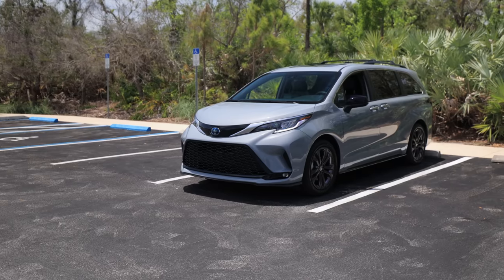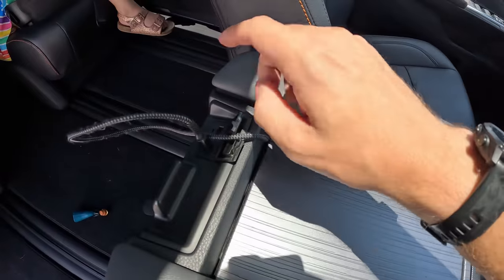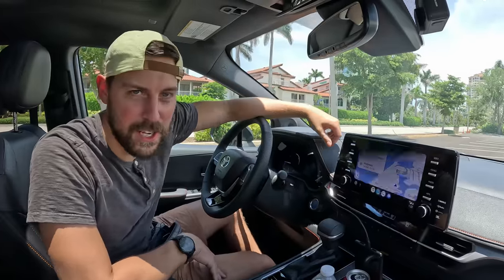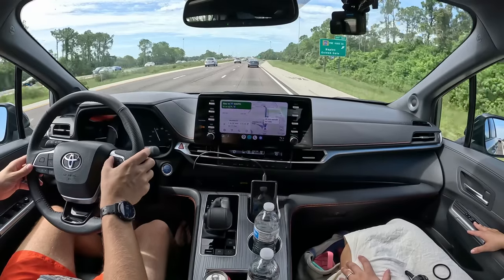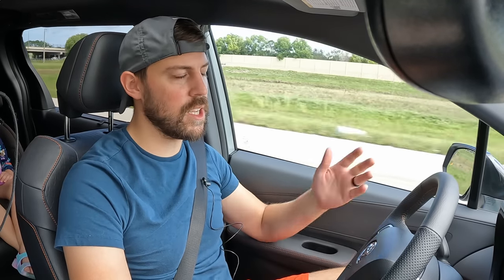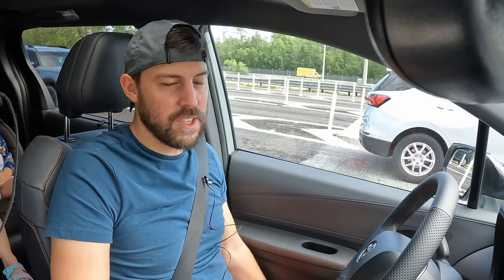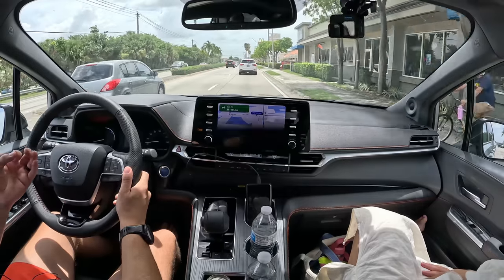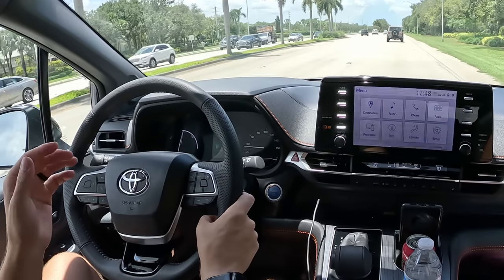A Family Cheatcode with Untouchable Fuel Economy - 2023 Toyota Sienna Hybrid Review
We put the 2023 Toyota Sienna hybrid to the test with a family of six for a road trip.
What was our fuel economy? What did we love about the Sienna? What were its drawbacks?!

00:00 - Exterior
01:04 - Cargo
01:35 - Second and Third rows
02:49 - Frontseats
05:13 - Powertrain
05:38 - Highway Driving
14:33 - City Driving / Final MPG